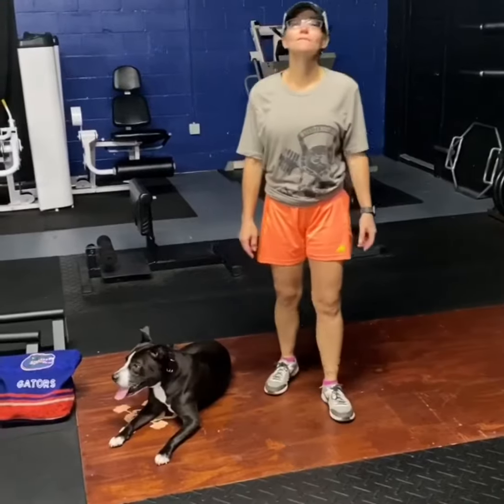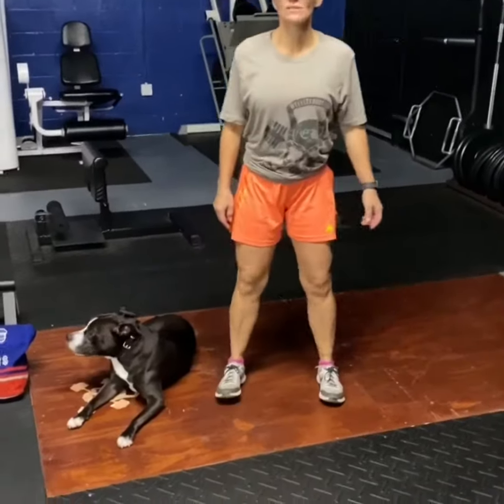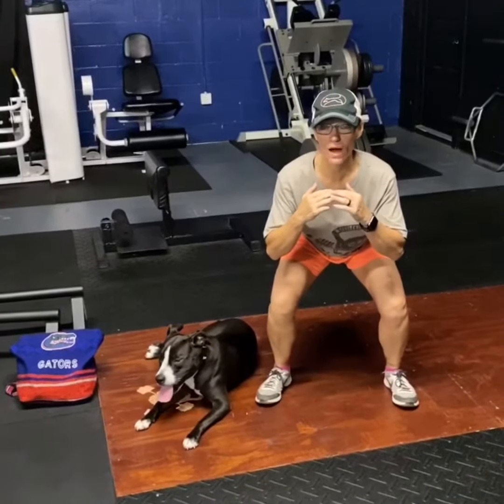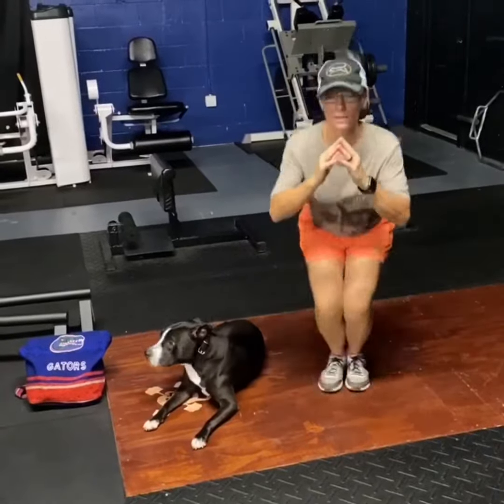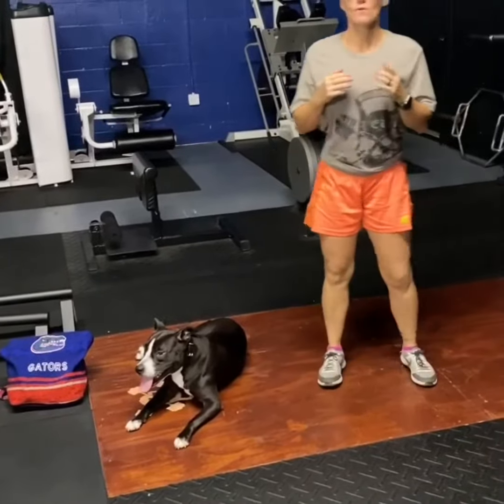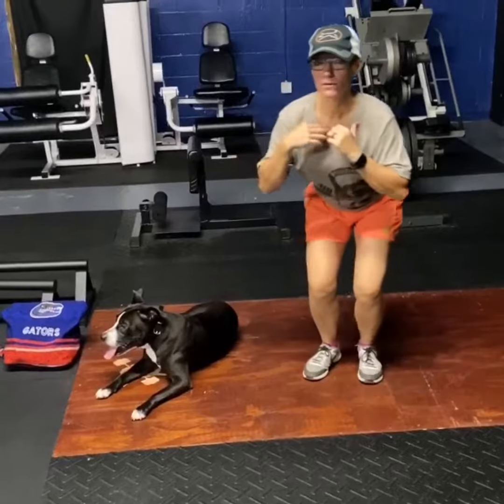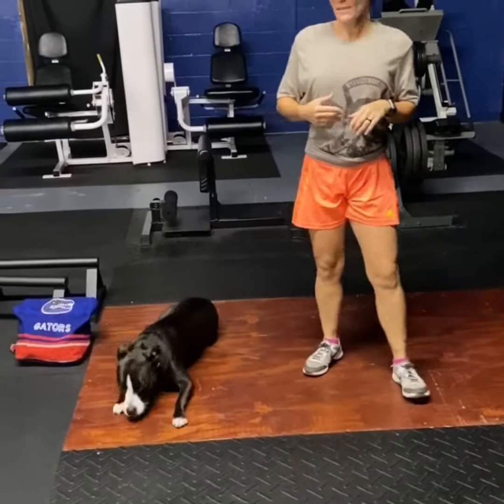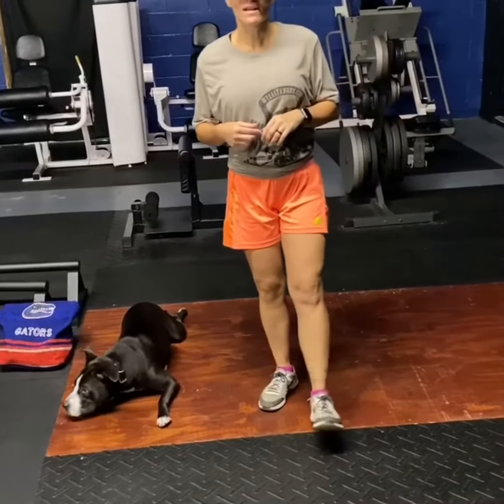Day 19- Squat Jacks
Goal- 30 squats a day for 30 days. Everyday a different squat.  If ever a squat is uncomfortable or you can not do for any reason always come back to this.
Form is key:
1) Feet shoulder width apart
2) Abs tight
3) Head & Chest stay lifted- no looking at the floor
4) Sit back on butt as if sitting in a chair.
5) Sit back on Hips.  Knees should stay behind the toes. If you look down and can not see your toes stand up and sit back pushing hips behind you.